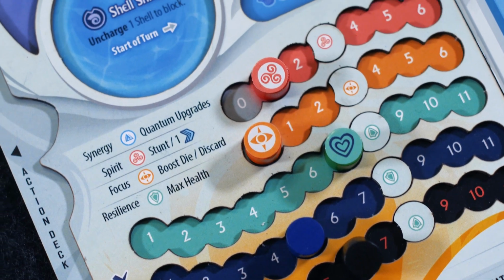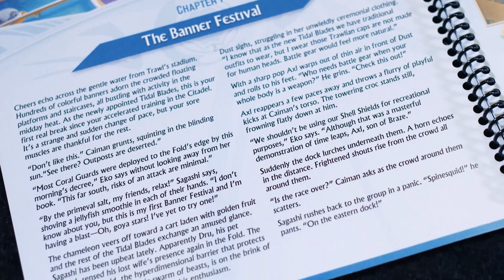One of 2022's Most Anticipated Games - Tidal Blades Two: Rise of the Unfolders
The Tournament of Heroes has ended and you have been named as one of the Tidal Blades, elite guard and champion of our island realm. But you have no time to rest on your laurels as the Fold, the frozen section of space and time that protects Naviri from the sea monsters, is becoming ever more erratic. The High Engineers of the Citadel have entrusted you with the Nexus, a device that will let you venture into the Fold, unfreezing time.

With your fellow Tidal Blades, you must enter the Fold to unlock its mysteries as you attempt to recover the old guard Tidal Blades who were trapped inside when the Fold was created. On your journey to become a true Tidal Blade you will explore throughout the isles of Naviri to find a way to save the island realm.

In Tidal Blades 2: Rise of the Unfolders, each player takes the role of a new Tidal Blade. In this cooperative, narratively rich, board game, players will work together through 18 scenarios. Each hero is equipped with a Nexus grid, allowing them to build up actions and create powerful combos. Each turn you will choose one card to play, add it to an open space in your Nexus grid, and then activate all spaces in either the row or column containing the played card.

Throughout the campaign you will grow and enhance your character by adding cards to your action deck, leveling up your traits of Spirit, Focus, Resilience and Synergy, unlocking powerful skills, and gaining specialized Items to boost your action cards.

Featuring 18 scenarios with unique maps and 40+ hours of gameplay, Tidal Blade 2: Rise of the Unfolders invites you on a quest through the lush and vibrant lands of Naviri. Along the way, you will meet valuable allies, have chance in counters with Golfins, Iota, and other denizens of Naviri. Battle a seemingly endless army of monsters and enemies as you fight your way to the center of the Fold.

Will you solve the mystery of the Fold in time and save Naviri, earning your place among the Tidal Blades of legend?